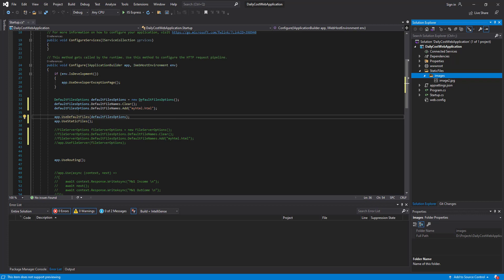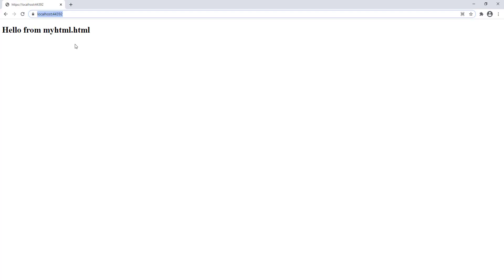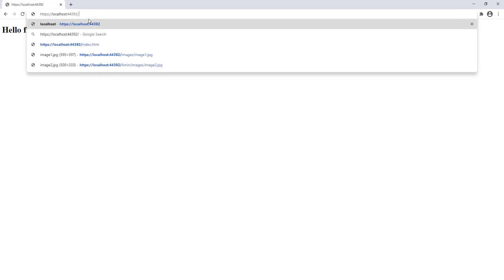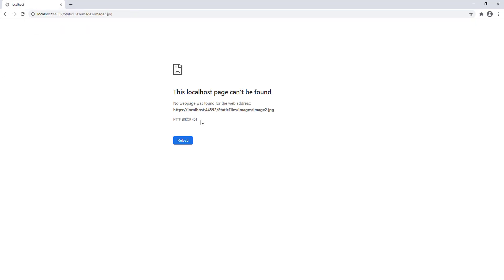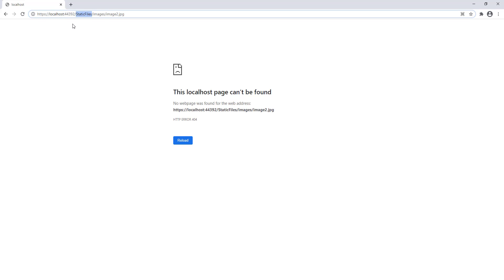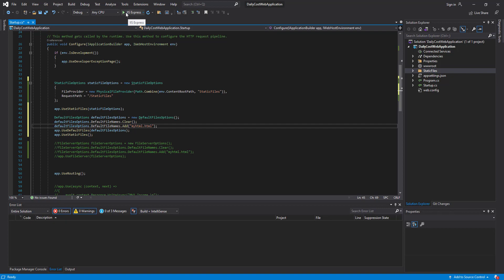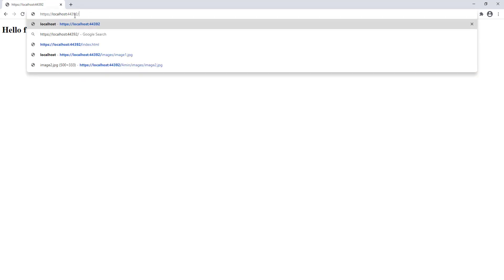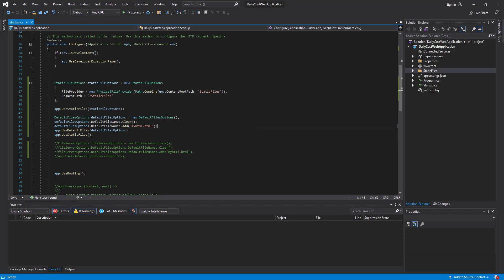Serve Static Files Outside wwwroot in ASP.NET Core – Session9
Through this change, your default Static File container (wwwroot) will not be available anymore. Hence, for solving this issue and having both folder available for Static Files, you need to add one more UseStaticFiles middleware.

Static File Outside wwwroot with UseFileServer Middleware
Implementation of this change for UseFileServer Middleware is almost same as UseStaticFiles middleware. Just you need to create an object of FileServerOptions instead of StaticFileOptions. Then the rest of steps are same as each other.
Also for having access to both static files containers (wwwroot and newly created folder), we need to add UseFileServer middleware.